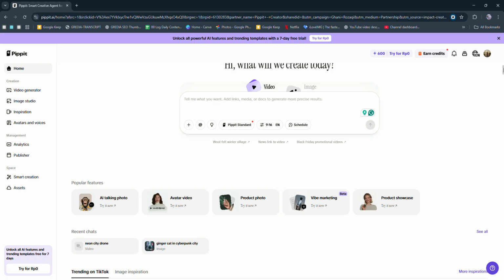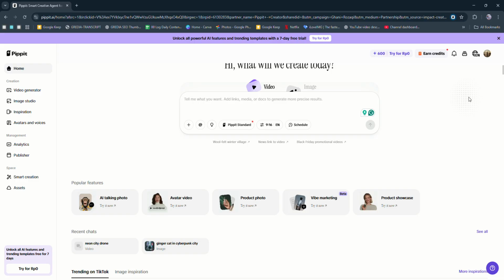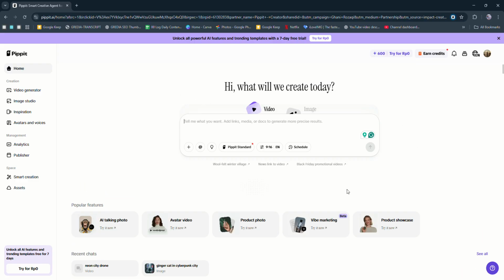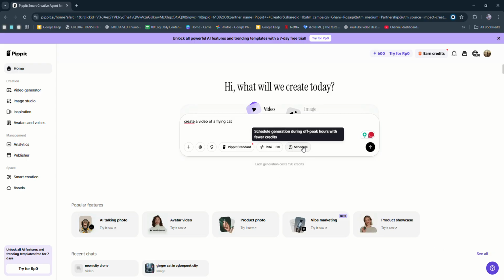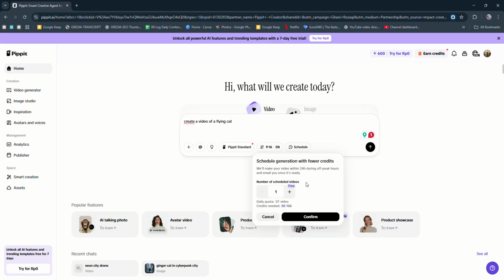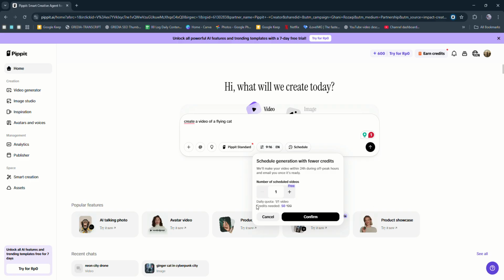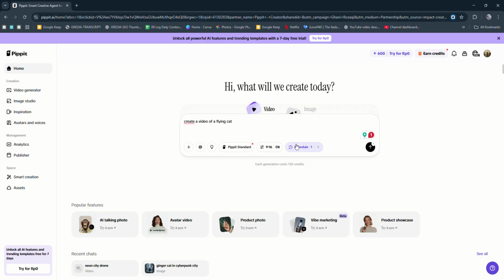Automate AI Video Creation Overnight Using Pippit AI Scheduling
Learn how to schedule AI generations in Pippit AI to save time and credits. If you are tired of waiting around for AI videos or images to finish rendering, this tutorial shows you how to set up off-peak generation so your talking photos and videos are ready when you wake up. Discover the step-by-step workflow to manage your content calendar and reduce credit costs efficiently.

0:00 Schedule AI Generations in Pippit AI
0:42 Enter Text and Talking Photo Settings
1:15 Schedule Generation During Off Peak Hours
1:56 Confirm and Start Scheduled AI Rendering